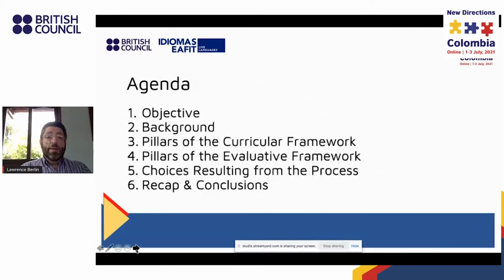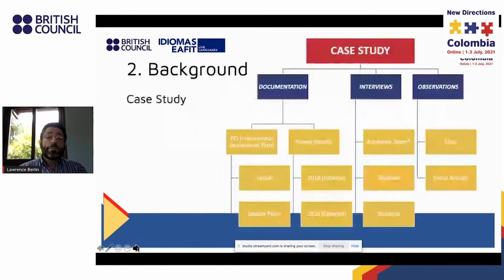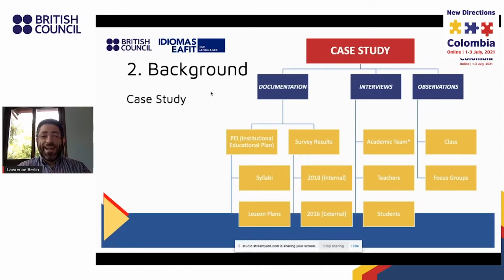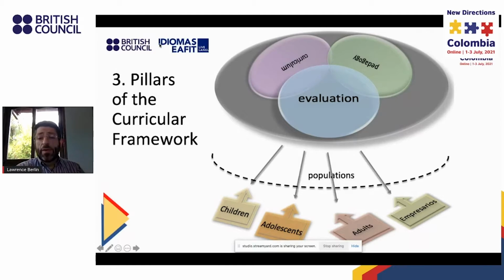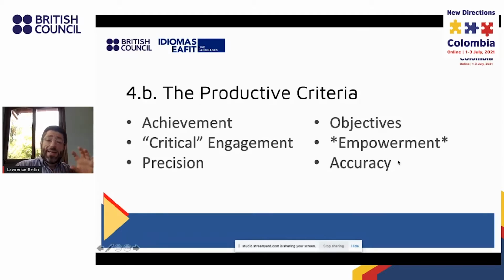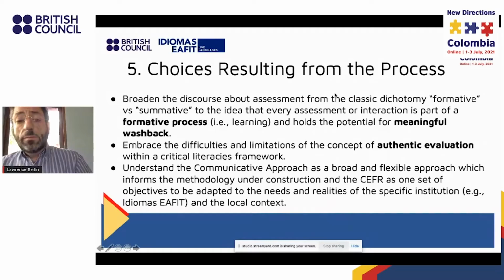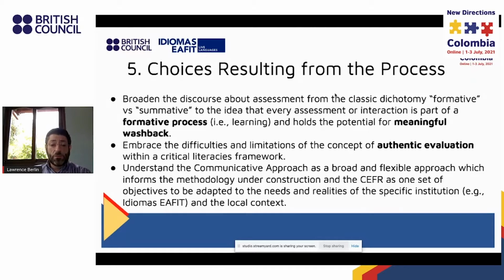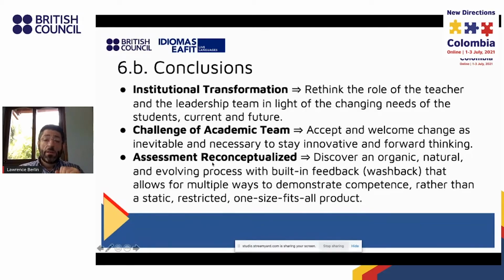Moving toward Authentic Assessment as part of a Curricular Renovation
Engaging in curricular renovation is not a singular activity; changes to the syllabi and the pedagogy do not exist in isolation and must be accompanied by concomitant and relevant assessment. Accordingly, it is necessary to consider the implications this renovation has on the stakeholders in a foreign language program for adults and teens at a private university in Colombia. The purpose of this presentation is to report on initial findings of a pilot study aimed at identifying needs and challenges derived from the implementation of a new curriculum based on a participatory approach to language learning. Data included student surveys, teacher surveys, and open-ended interviews with academic coordinators. In addition, notes from participant observation during focus groups about beliefs and practices related to the assessment process were gathered from the design team involved in developing and implementing the new curriculum. The findings resulted in the restructuration of the evaluation system (student proficiency and teacher efficacy) and the identification of the steps needed to move toward an authentic assessment in the context of the participatory approach. Furthermore, the participant voices throughout the process added to the changes to make classes more engaging and student-centered, as well as to make assessment more naturally connected to the different educational practices.